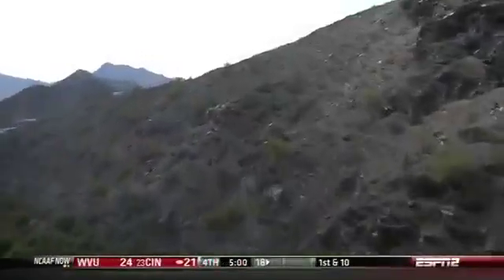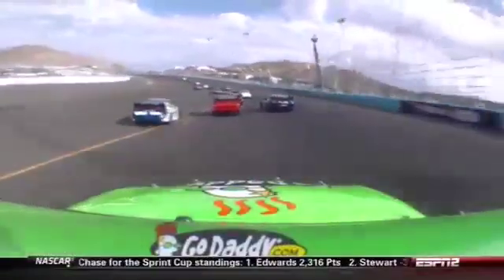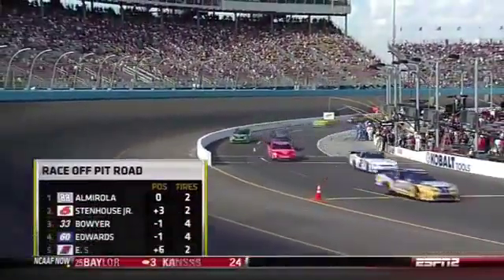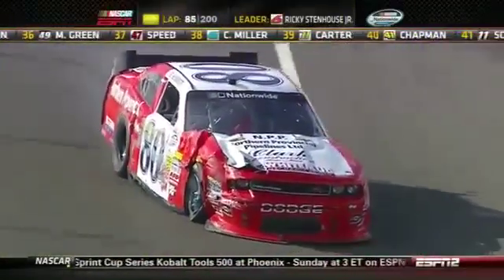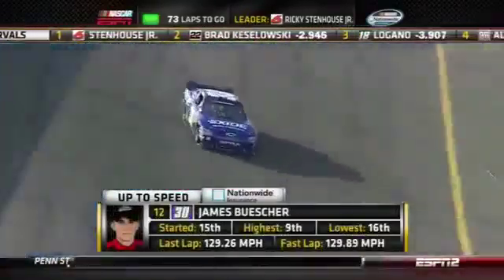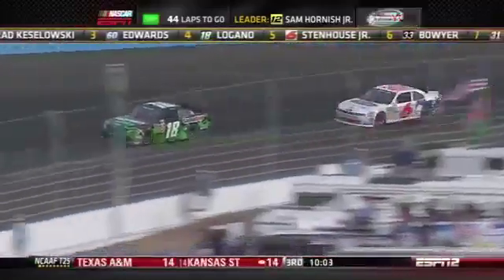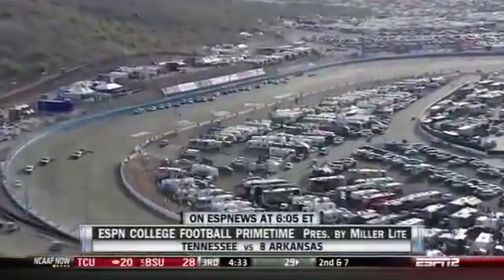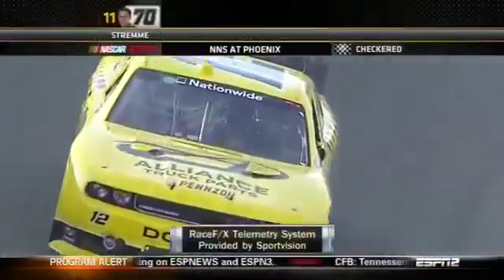2011 WYPALL 200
2011 WYPALL 200